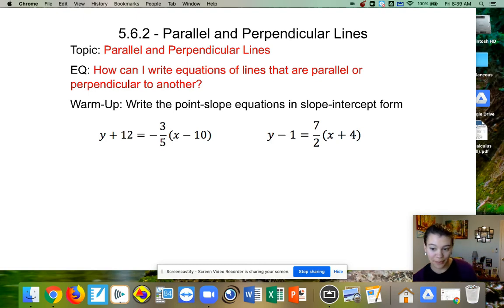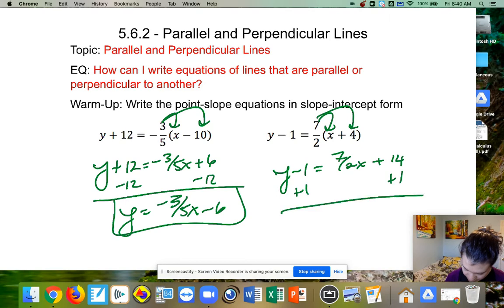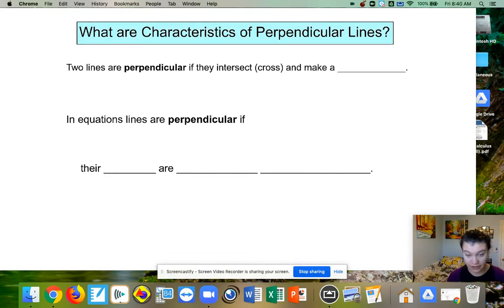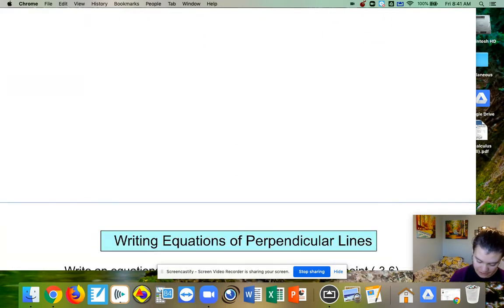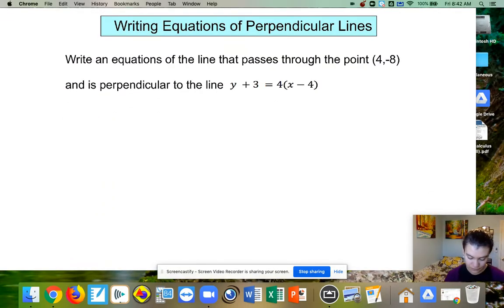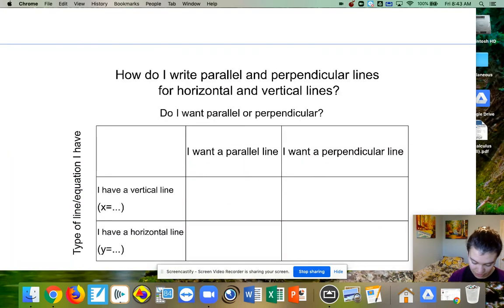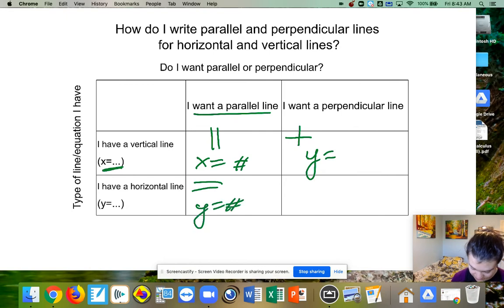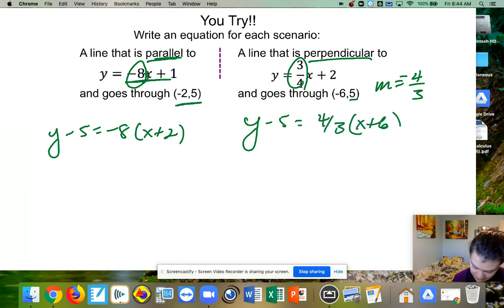5.6.2 Parallel and Perpendicular Lines